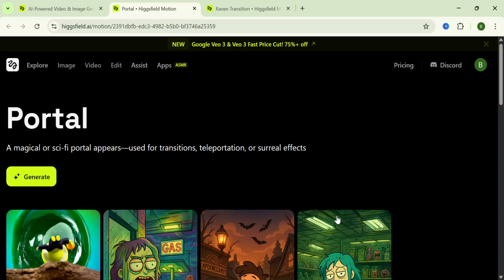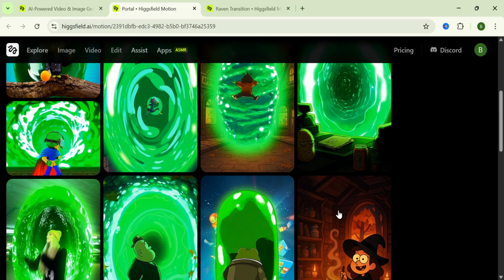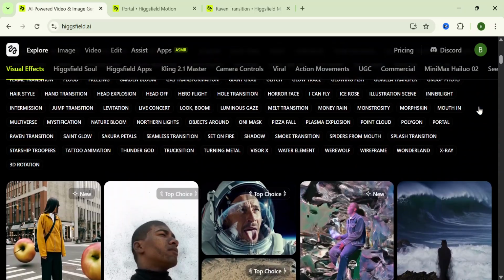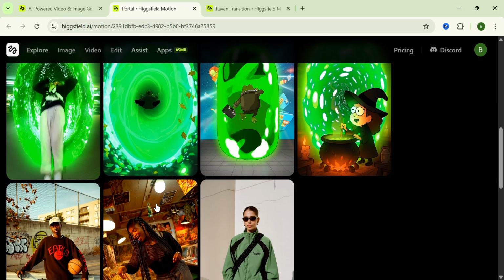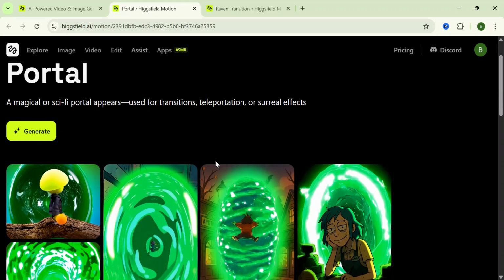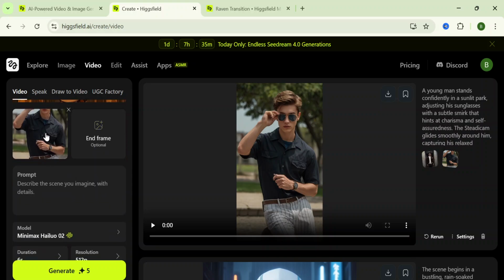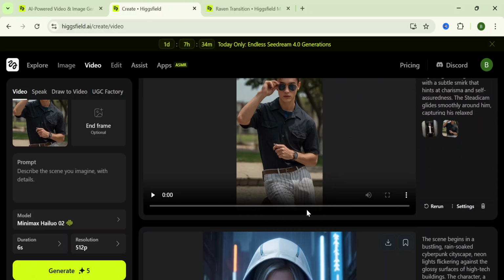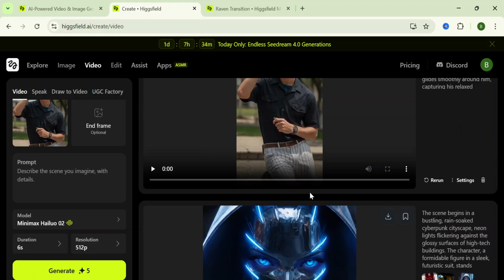How to Use Portal Effect in Higgsfields AI (Best Method)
In this video, I’ll show you exactly how to use portal effect step by step so you can get results quickly and without confusion.

I’ll walk you through what portal effect is, why it matters, and the best way to approach it so you can start using higgsfield ai right away.

If you’ve been wondering how to make stranger things levitation, this guide will make it clear and easy to follow.